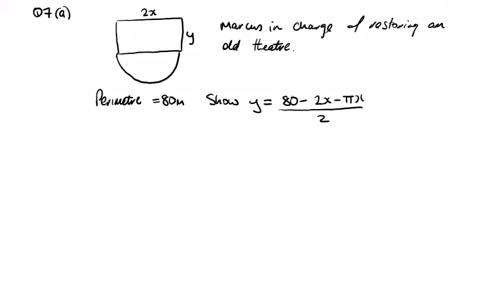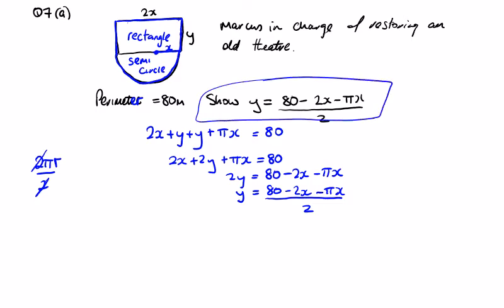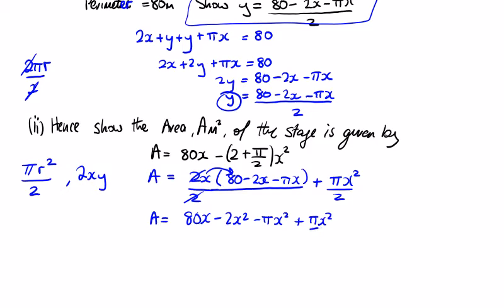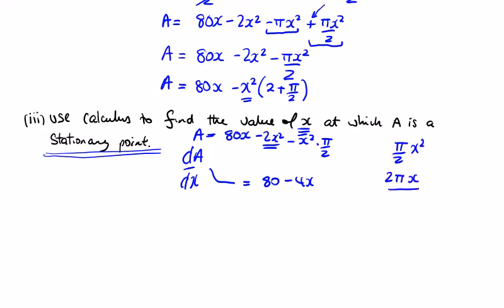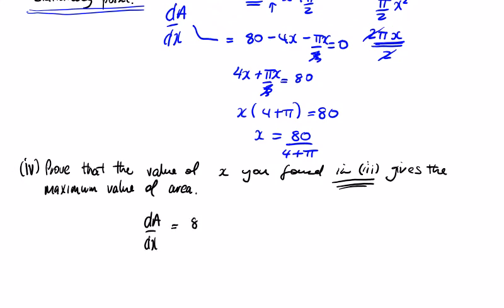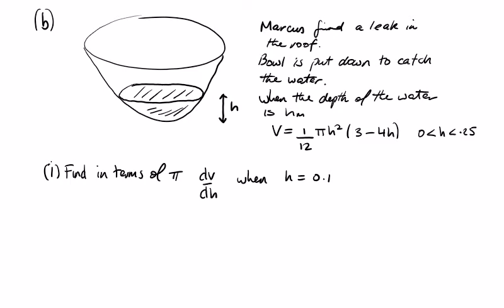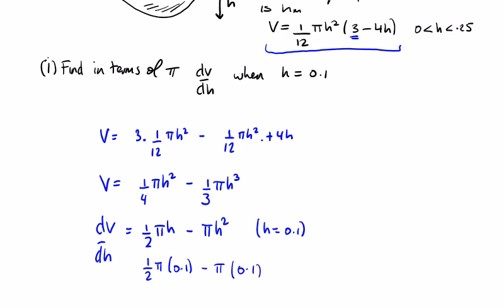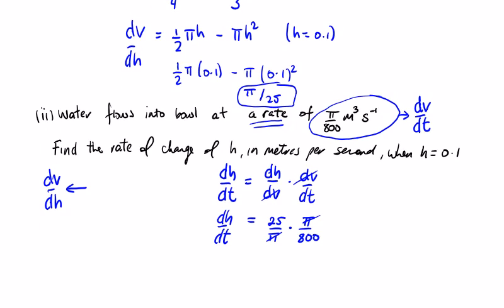The Tuition Centre Mock P1 Q7